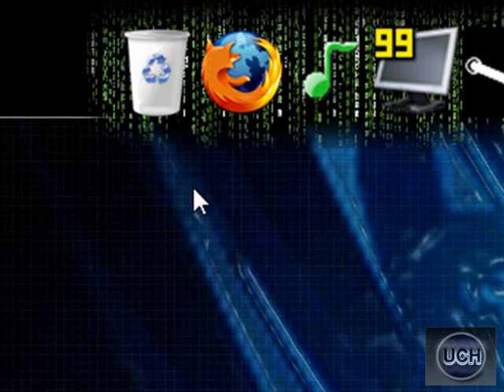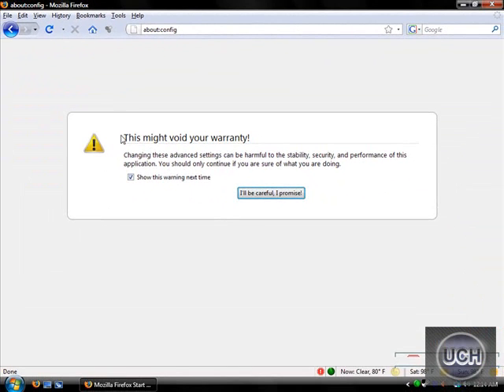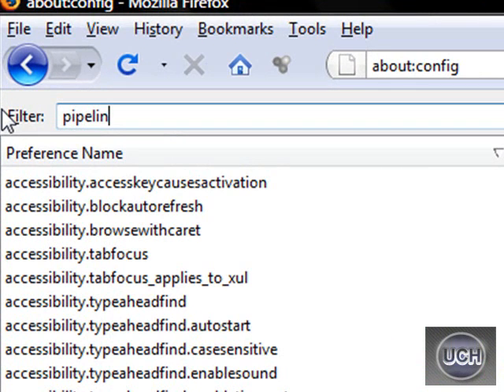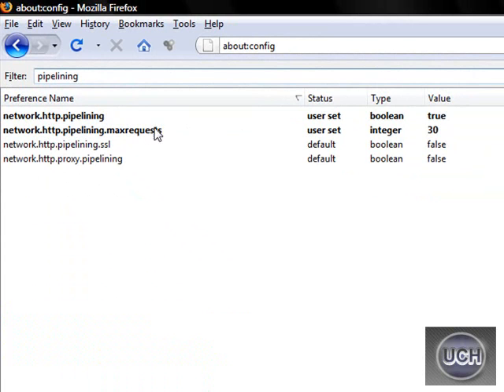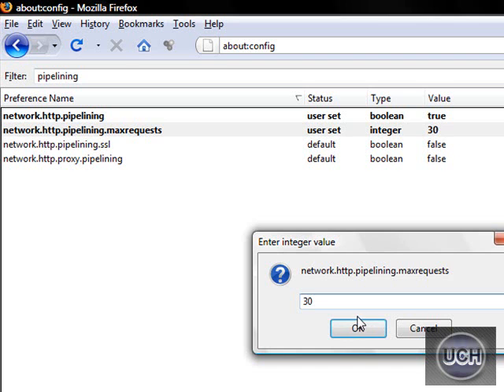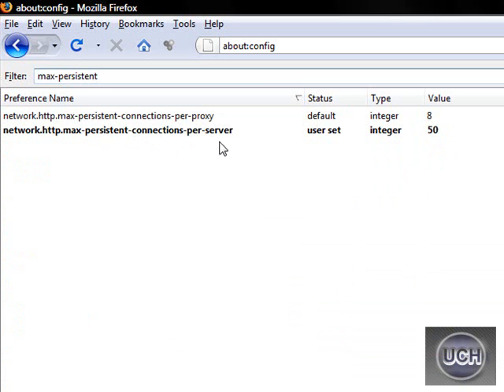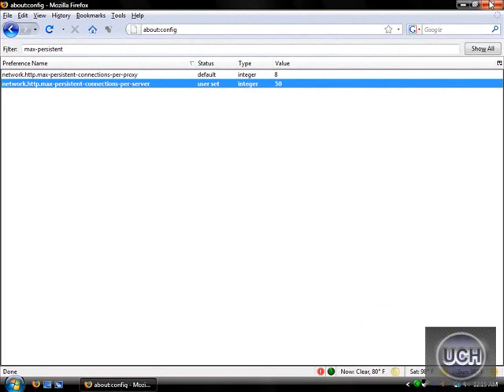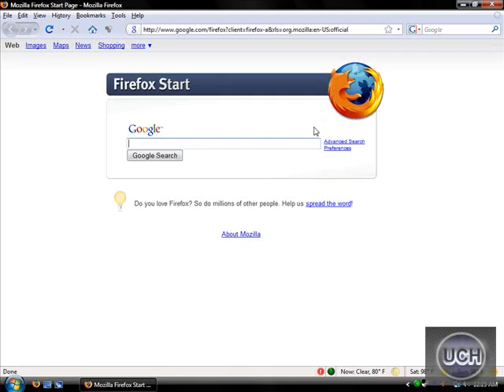How to Speed Up Mozilla FireFox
1. Bring up Moziilla Firefox and on the
address bar type in about:config

2. In the "Filter" area type in
pipelining

3. Double click
network.http.pipelining so the
value is true

4. Double click
network.http.piplining.maxrequests
and set it to 30

5. In the "Filter" area type in max-persistent

6.Double click
network.http.max-persistent-connections- per-server

7. Now set the value to 50